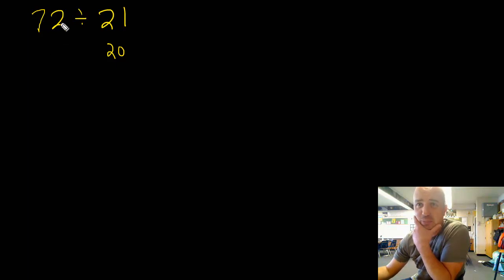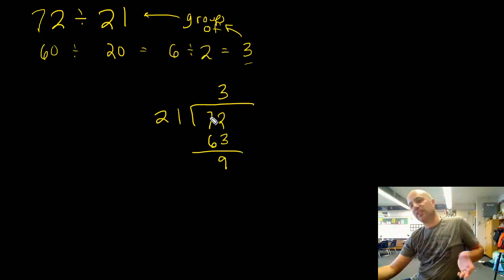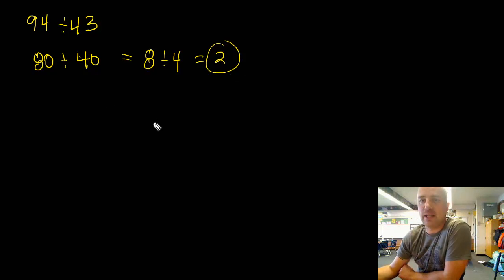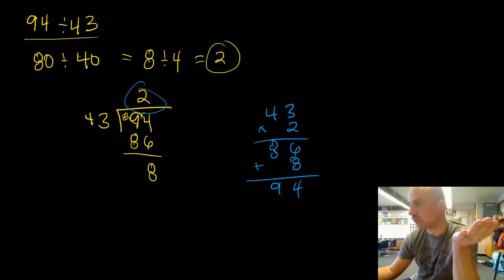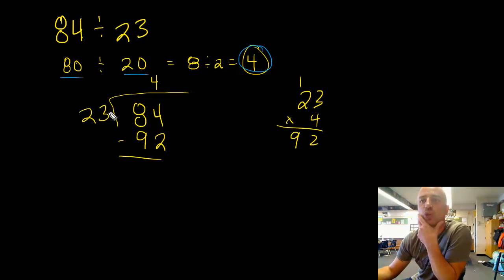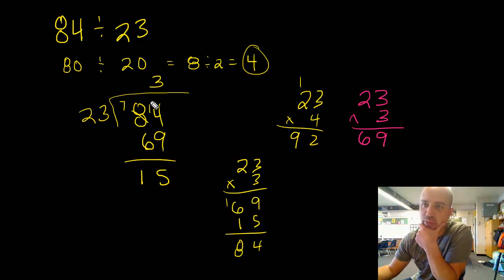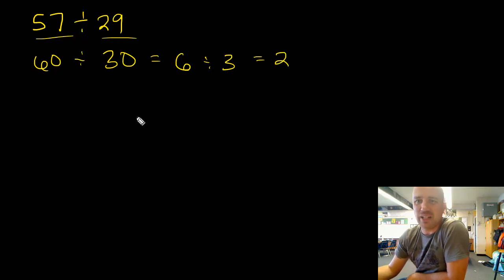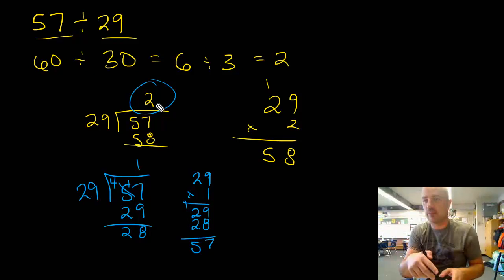Level 5 Module 2 Topic F Lesson 20